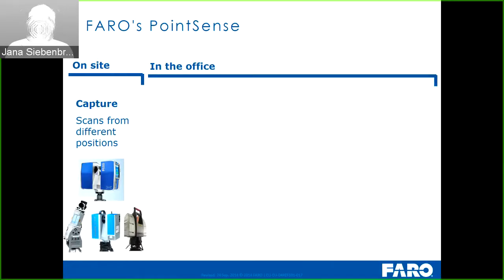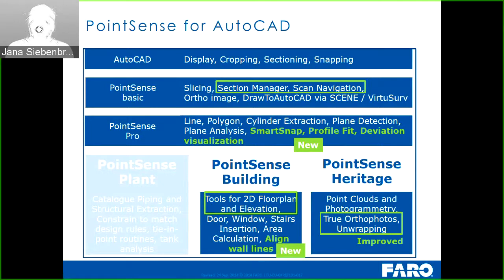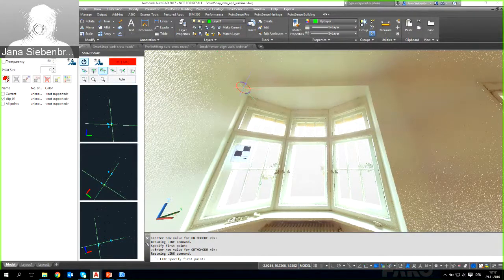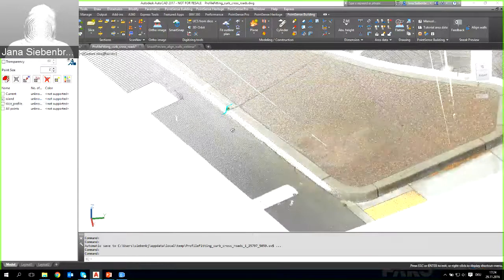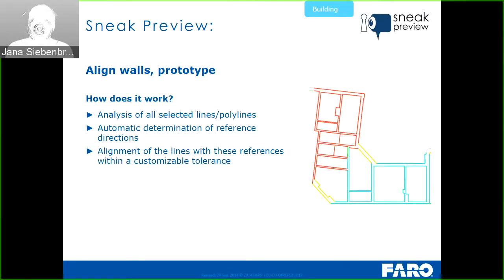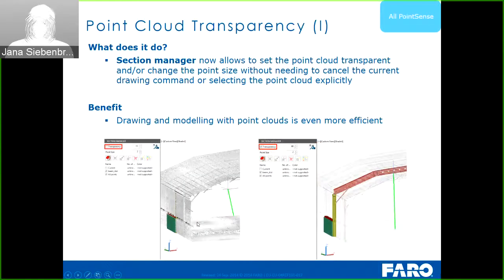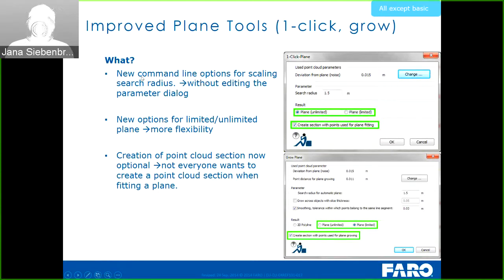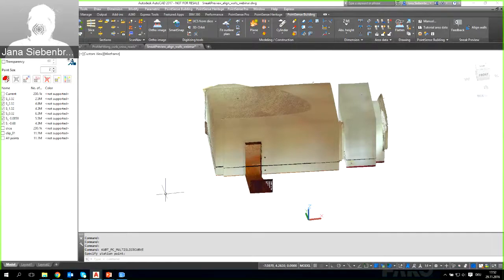PointSense for AutoCAD 17.5 What's New Webinar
In this 52-minute video, product owner Jana Siebenbrodt introduces to you the new features and their benefits in PointSense for AutoCAD version17.5. The main focuses covered is PointSense Pro, Building, and Heritage for AutoCAD. Also for the new users to the software, Jana covers a brief overview on all of FARO's PointSense for AutoCAD products.